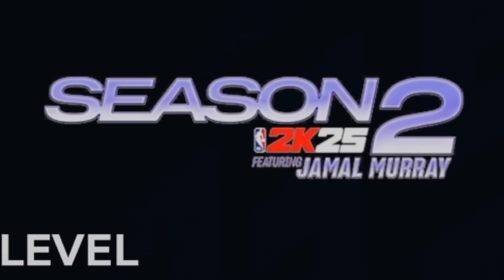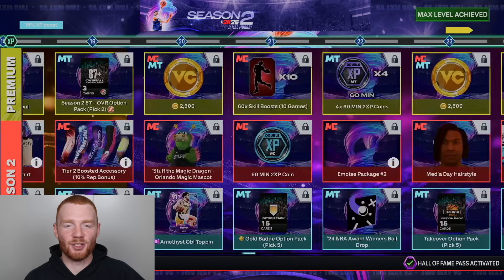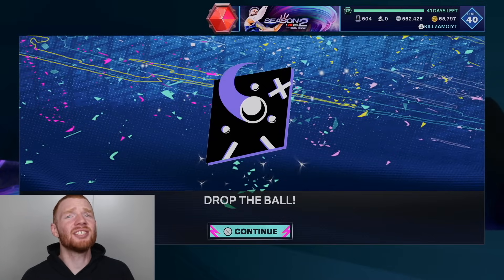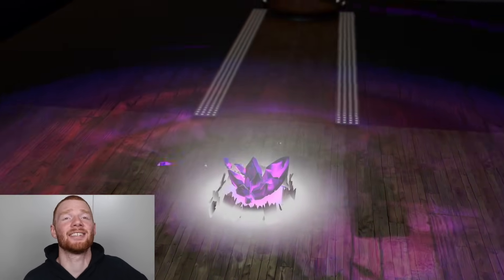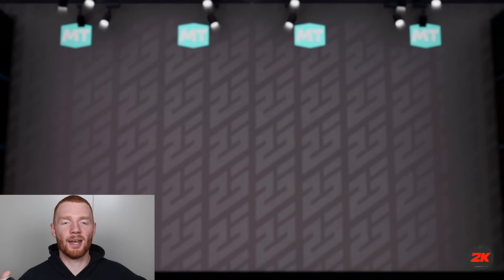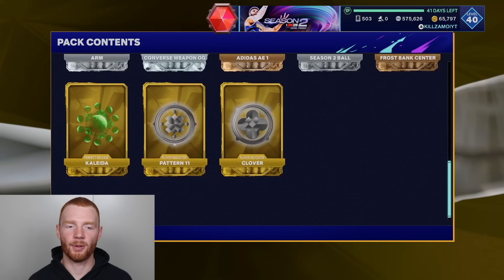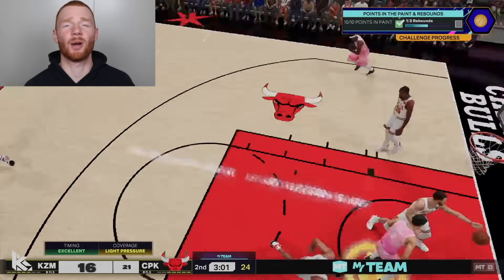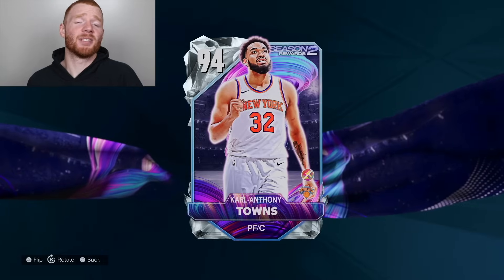I Completed Level 40 ALREADY & Got Pink Diamond Tyrese Haliburton!?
I have completed the second Season of MyTeam already as in this video we reach Level 40 and get the final reward being Pink Diamond Tyrese Haliburton!

Hopefully you guys enjoyed this NBA 2K25 MyTeam video as much as I did!